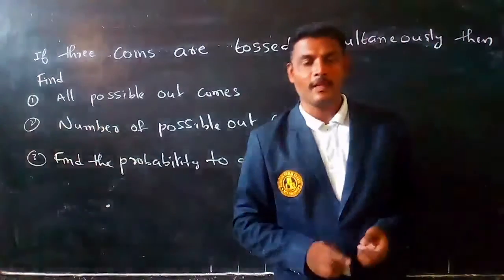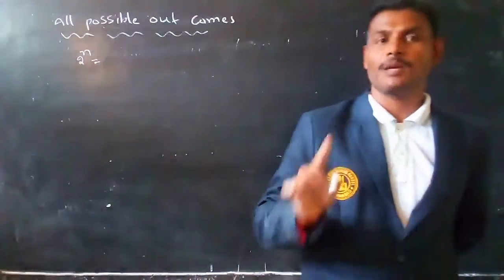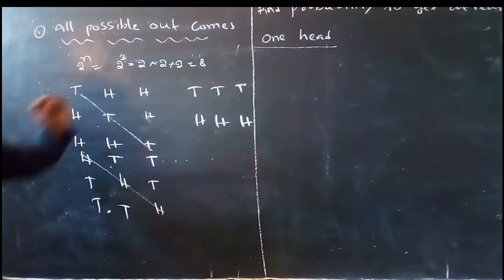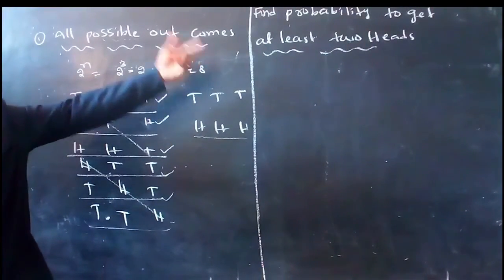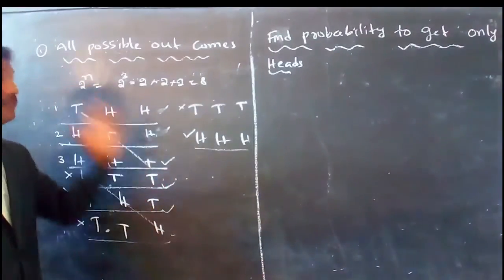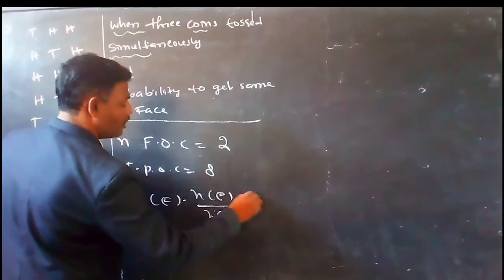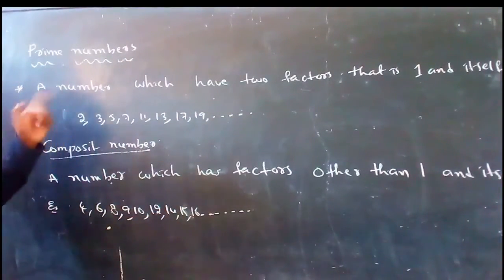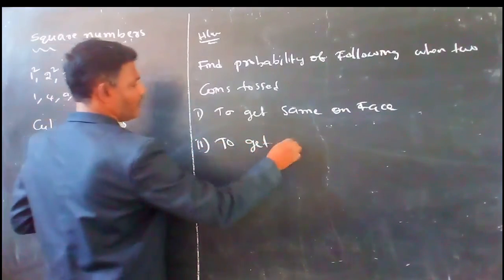PROBABILITY | CLASS-9 | KAKATIYA PUBLIC SCHOOL NZB | JAGADEESHWAR SIR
CLASS-9 MATHEMATICS